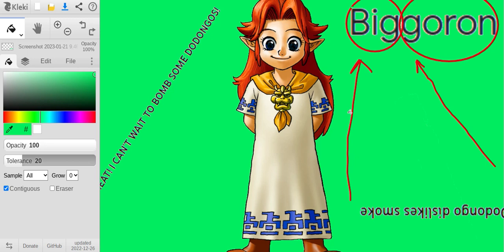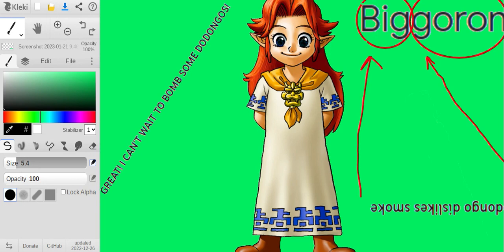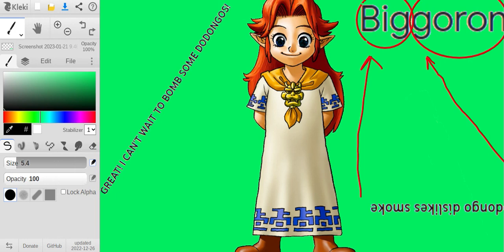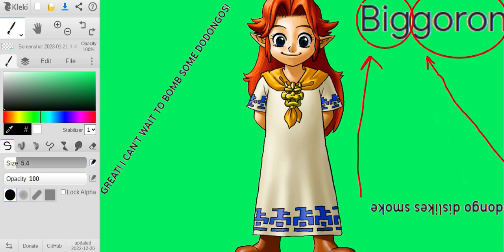The Out Of Time Podcast: The Legend of Zelda: Ocarina of Time - Episode 2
I honestly had no idea about the Biggoron pun.
Music is: Zelda's Lullaby- Ocarina of Time